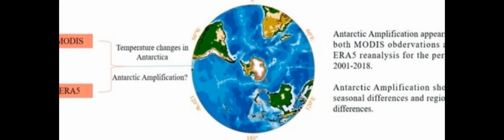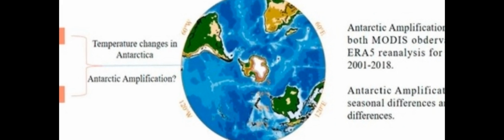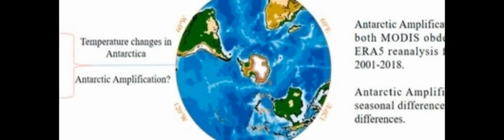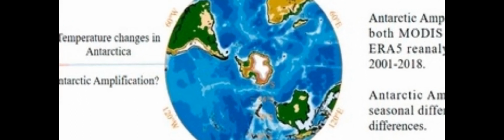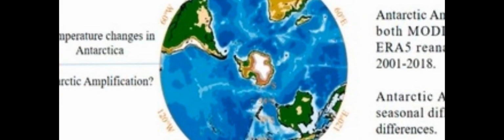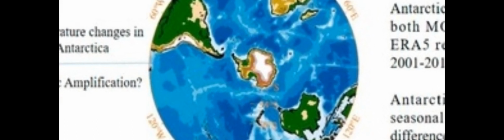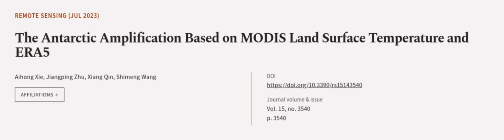The Antarctic Amplification Based on MODIS Land Surface Temperature and ERA5 | RTCL.TV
### Keywords ###

### Article Attribution ###
Title: The Antarctic Amplification Based on MODIS Land Surface Temperature and ERA5
Authors: Aihong Xie, Jiangping Zhu, Xiang Qin ,and Shimeng Wang
Publisher: MDPI AG
DOI: 10.3390/rs15143540

### Video Timestamps ###
0:00:00 - Summary
0:01:04 - Title
0:01:10 - Outro
0:01:14 - End